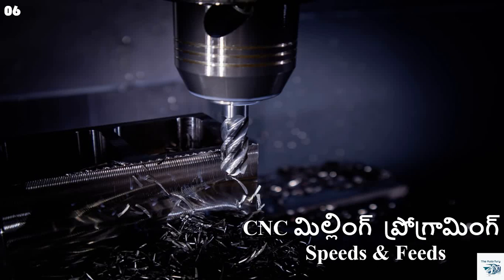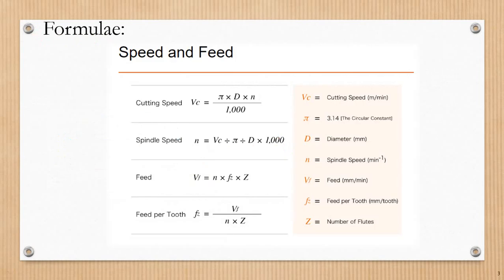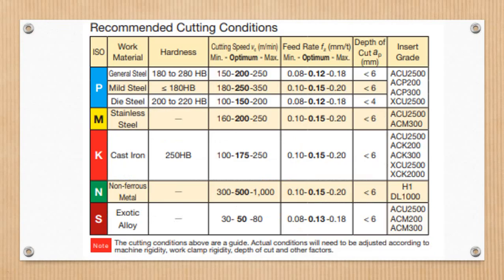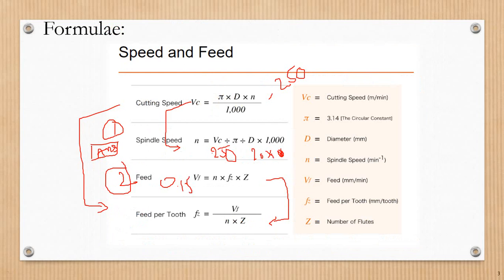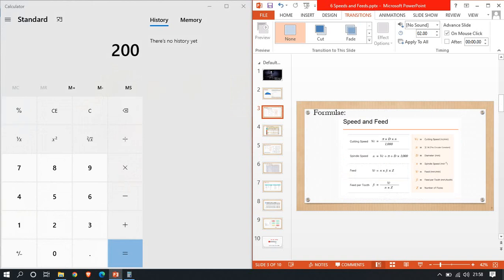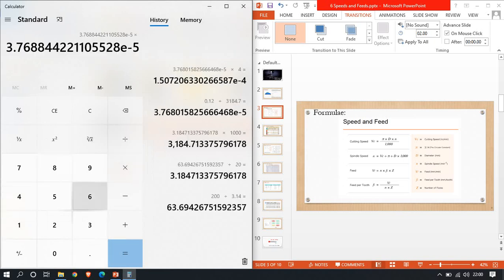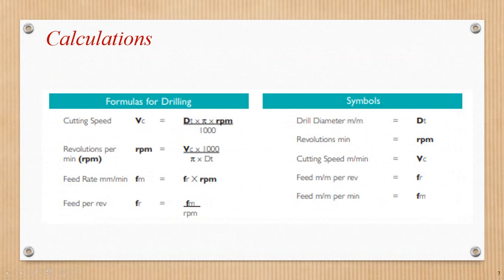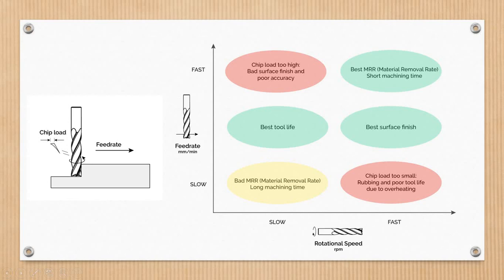6.Speed&feed CNC Milling Telugu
This is viraj varma B.tech mechanical Engineer with 4+ yrs exp in CAD/CNC/CAM & Manufacturing Process (theautofury) is created to share with all my experience in Mechanical Industry.This channel is for all students and professionals who really want to be in Mechanical sector.

                                  [Wishing You Good Luck]